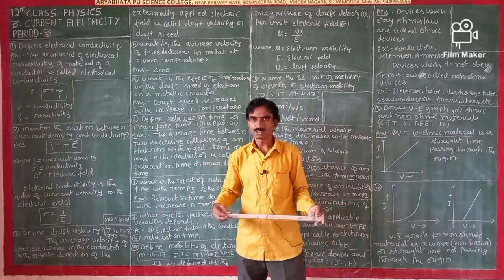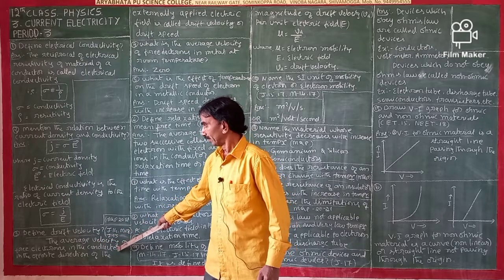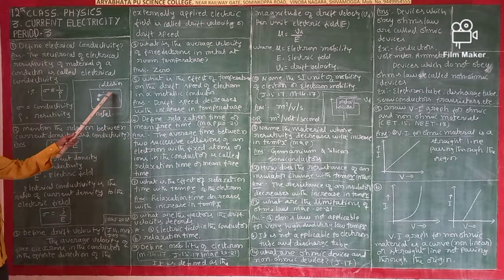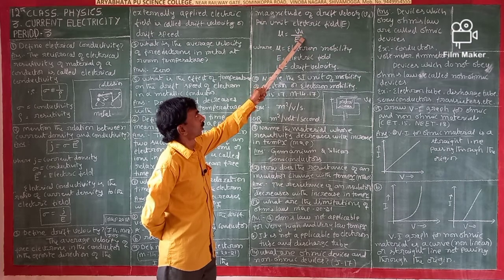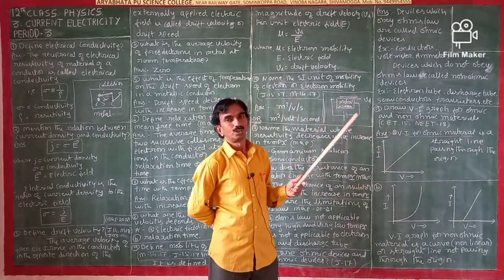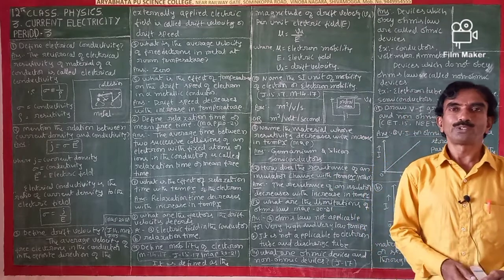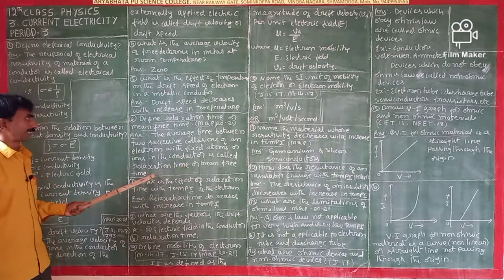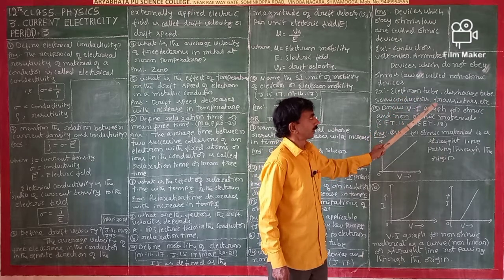12th CBSE PHYSICS CH-3 CURRENT ELECTRICITY PERIOD-3